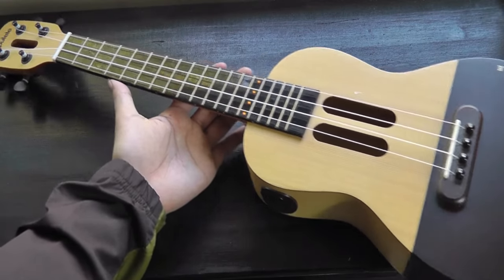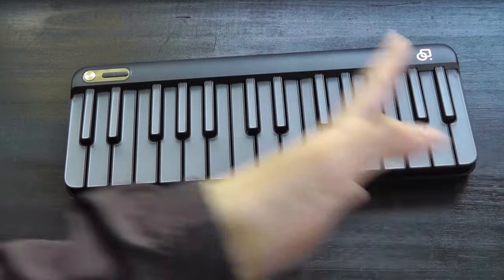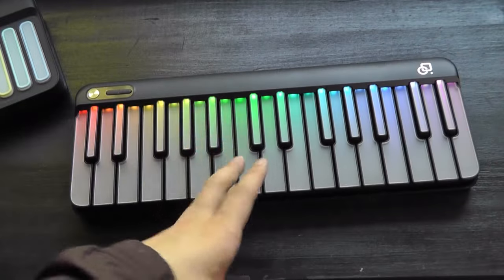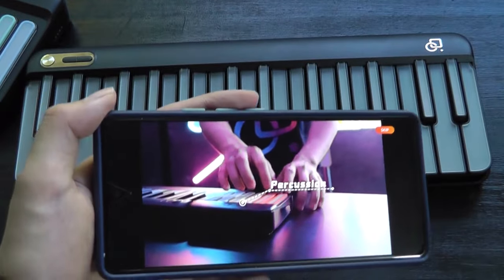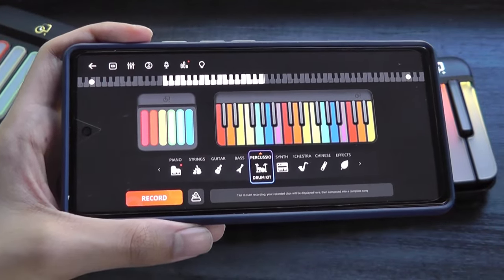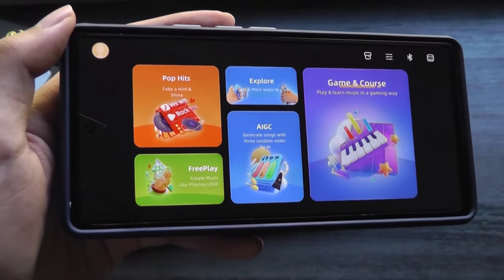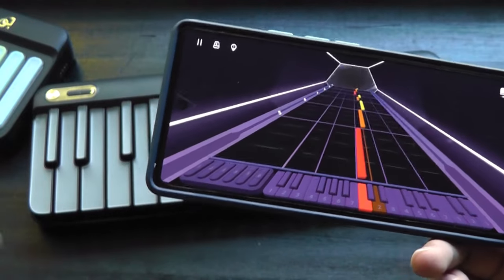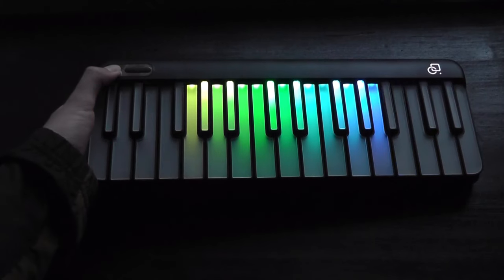REVIEW: PopuPiano Smart Portable Piano - Learn How to Play Piano Fast? Cool Smart Instrument!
Closer look @ PopuPiano Smart Piano Keyboard / MIDI Controller.
More smart instruments

Details:
Smart Illuminated Keyboard Piano: It is an interactive illumination that guides your fingers to follow correct music notes. Elevate Piano Learning Enjoyment, Alleviating Tedious Practice. Ignite the stage and light up the room with your sensational skills.

Portable, Lightweight: Rechargeable and last up to 6 hours; Take your music on the go! This keyboard is designed to be portable and lightweight, making it ideal for travel or practice sessions anywhere.

Magnetic Expandable Piano Keyboard:Smart keyboard piano could be connecting another specially designed keyboard on the left side, and it will turn into a classic 88 keyboard piano.

Piano Learning Practice Mode: By infusing the art of Challenge Mode, we transform learning into an engaging and rewarding adventure.

Effortless Learning: Innovative free music lessons with colored notes/sheet music. Engages the rhythms and tones, a teaching function, and demo songs that are part of its functionality. Let creativity flow and create beautiful melodies with this versatile instrument.

Whether you dream of playing classical pieces, contemporary tunes, or even composing your own music, PopuPiano Smart Piano is your ultimate companion. Let music blend with the magic of rainbow lights, igniting your passion!

Your Fast Lane of Music Playing and Making!
Take the fast lane to music mastery with PopuPiano – the all-in-one keyboard that will glow-up your skills, your studio, and every note you play.

Smart Piano with 100+ Instrument Sounds
Do you want to learn or create a song with multiple instruments? Our smart piano offers a variety of instrument sounds for you to choose from.

Fun Teaching and Practice Modes
When you practice or learn the piano, you might get impatient, bored, or frustrated at times. Smart pianos bring fresh ways of learning, like interactive sheet music with guiding lights and practice modes that come with score-based challenges.

Unique Chords Pad 100+ Chords for You
Unique Harmonic Chords Keyboard: With just a few keys on this innovative keyboard, you can create and perform entire songs. It's a revolutionary smart piano.

Keyboard Piano Comes Equipped with Various Scale Functions
The scale function of smart pianos provides greater flexibility and versatility for music composition, performance, and learning, enabling musicians to explore and express diverse musical ideas and emotions.

Unique Chord Pad | LED Fingering Guide | Free Lessons | Compatible with GarageBand ｜FreePlay Compose

PopuPiano packs melody, chords, and rhythm into a smart LED Keyboard and a powerful Chord Pad that takes you from novice player to pro track maker using a fresh approach to learning. Come level up your musical journey with PopuPiano.

Are you a fan of music? Do you find learning traditional piano hard to start, especially learning how to read musical notation? Do you wish to have a piano that you can play anytime anywhere? Do you want a more affordable piano to start your music journey?

If so, PopuPiano Smart Portable Piano can meet all your needs. The era of the traditional piano is changing, and now, it is time to embrace smart keyboards. PopuPiano provides you with a fast lane to music learning and piano playing.

LED light keys would light up as interactive fingering guides and get you on the fast lane of learning the keyboard.

PopuPiano trades schoolbooks and rigid schedules for a fresh approach, with game style lessons that get you tapping through levels and glowing up your skills every time you play.

Practice wide library of mainstream hits, tutorials, and finger guides – with simple instructions for beginners and advanced lessons for pros. In Master Tips, you’ll even find tutorials for producing and composing. It’s all designed to keep you having fun, building skills, and falling in love with the music.

Tons of trendy pop songs are waiting for you in the library, with 5 to 10 more songs added every month. Whatever genre you like, you can find your jam to sing and play to.

Music is not that mysterious – it’s just the combination of layers of sounds. Play a piano, riff a bass guitar, and drop in a kick drum – all from one keyboard. FreePlay on the PopuMusic app puts a whole studio at your fingertips, with scales, chords, and a whole library of instruments under your control.

Creating and composing your own songs feels easy and fluid on PopuPiano. It pairs seamlessly with programs like Logic and Garageband, giving you endless room to build as you grow from novice player to pro producer.

PopuPiano Smart Piano Keyboard - LED Keys, Interactive App Lessons for Beginners, 100+ Chords Polyphony, MIDI Controller, AIGC Composition, Portable Expandable Keyboard Piano, Casio Keyboard / Casiotone Alternative, Mini Piano, Xiaomi Ecosystem, Populele Smart Ukulele